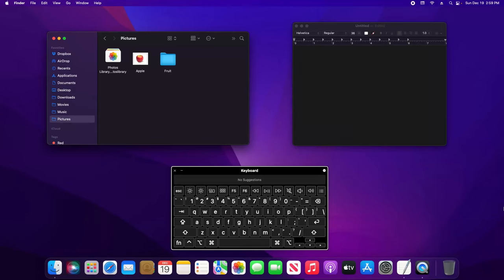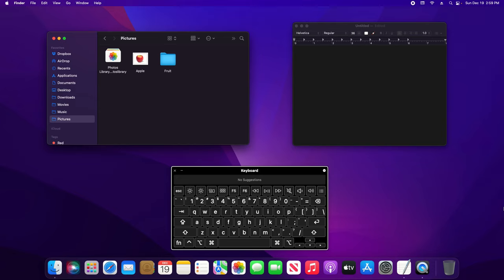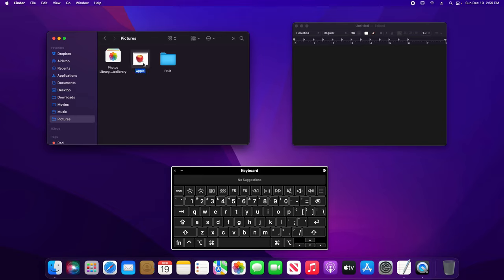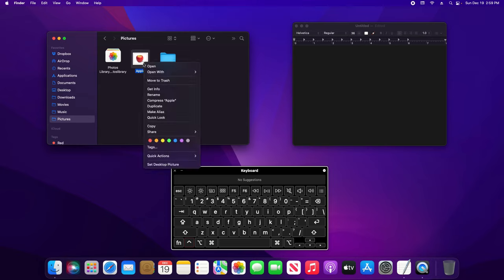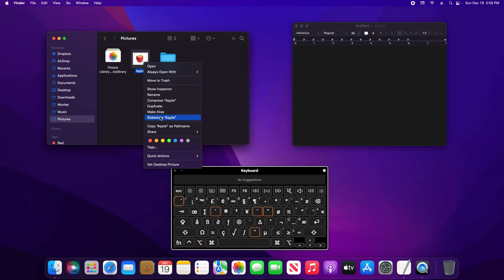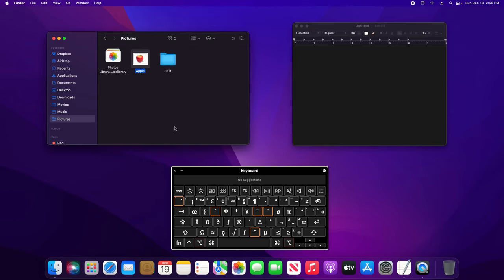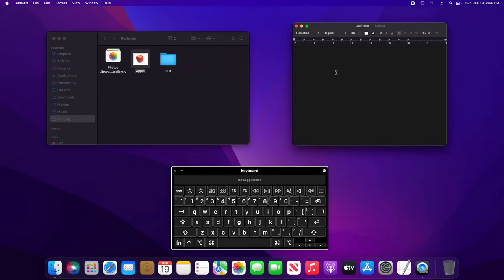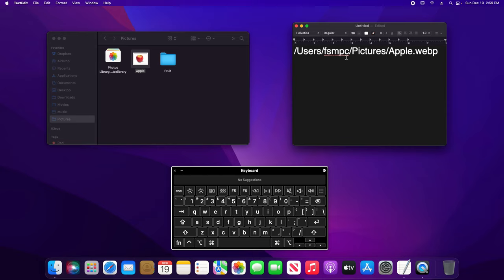How To Find And Copy The File Path In MacOS | A Quick & Easy Mac Guide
How to get the file path for a file in MacOS using the finder, and they copying the path so that a user can paste it as needed.

How to find the file path on Mac.
How to get the file path on Mac.
How to copy the file path on Mac.
How to get the full file path on Mac.
How to show full file path on Mac.